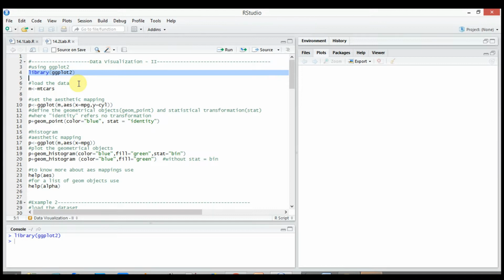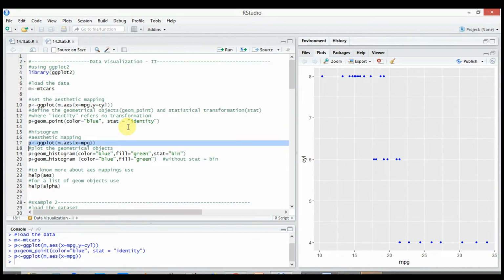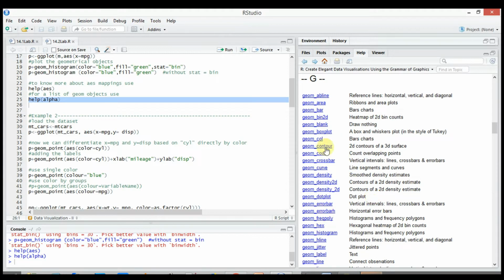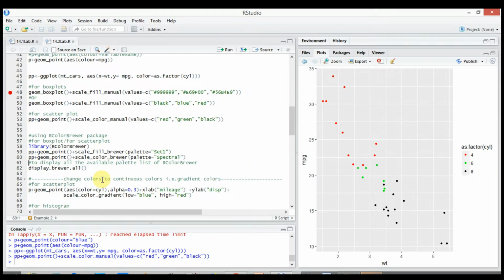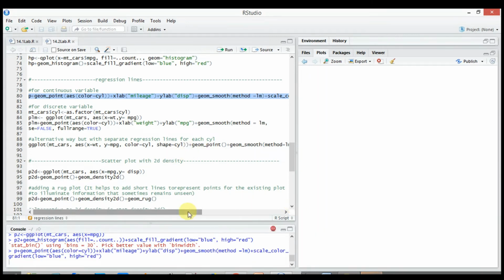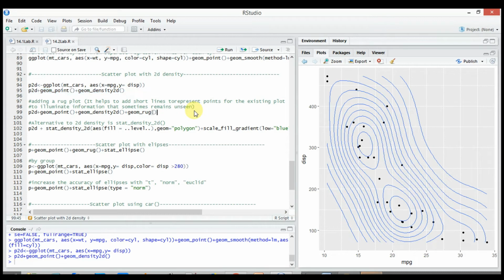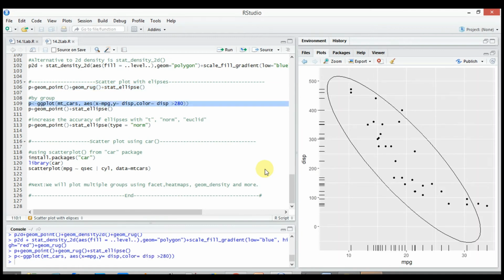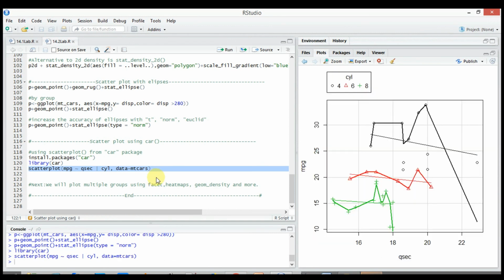Data Visualization using the Grammar of Graphics (Lab.)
Well-documented data visualization using ggplot2, geom_density2d, stat_density_2d, geom_smooth, stat_ellipse, scatterplot and much more.

Let me know if anything is required. Ping me at google